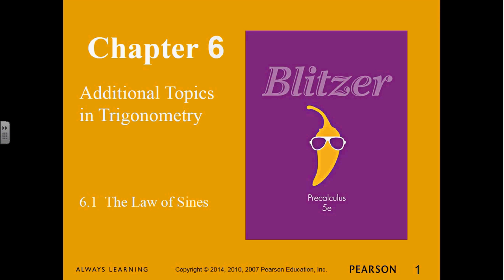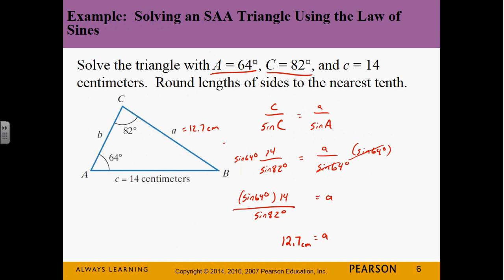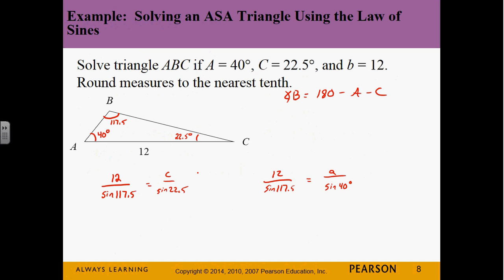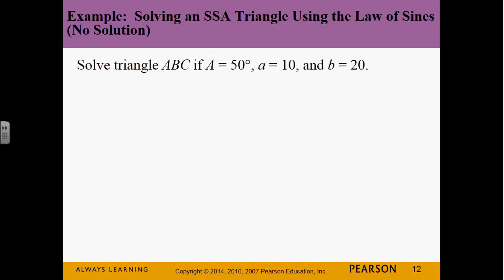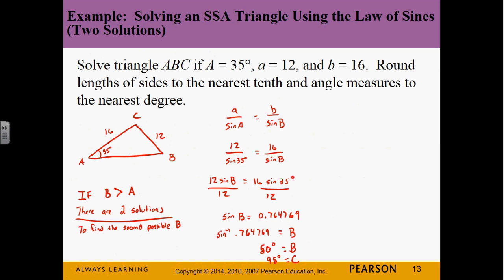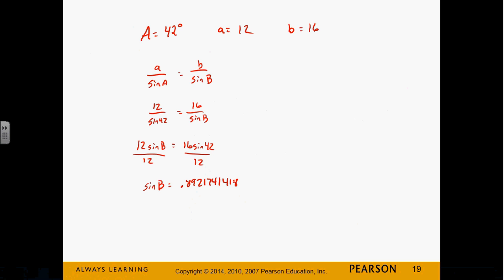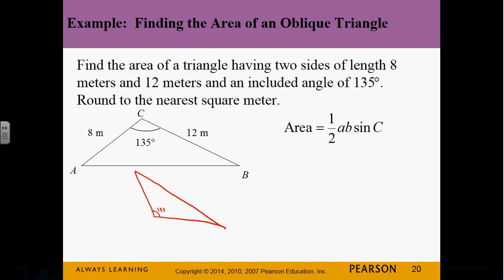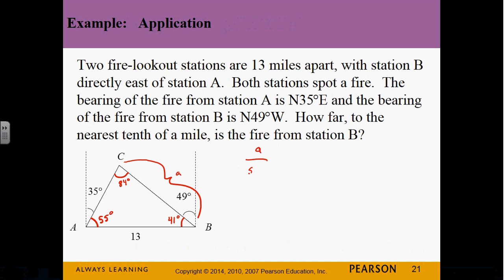Math 113 - October 19 (WED)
This is the lecture for my Math 113 class.  We covered the Law of Sines.